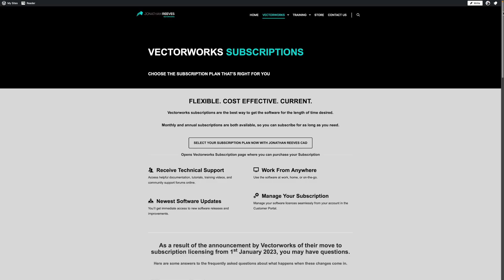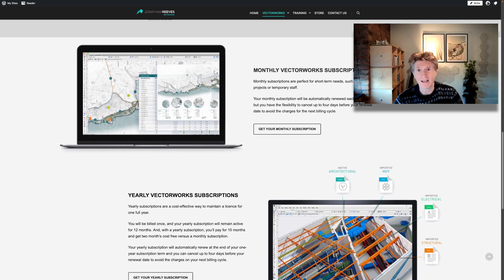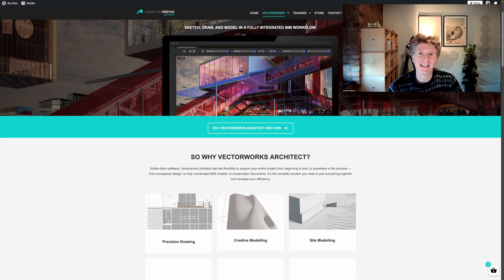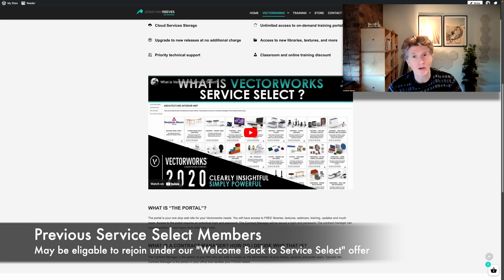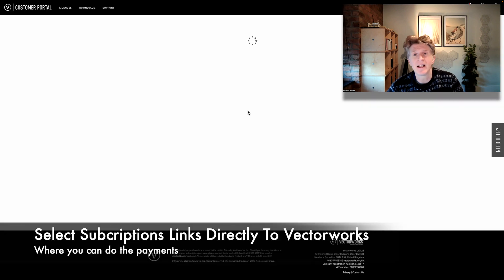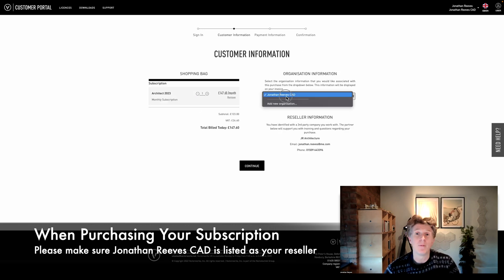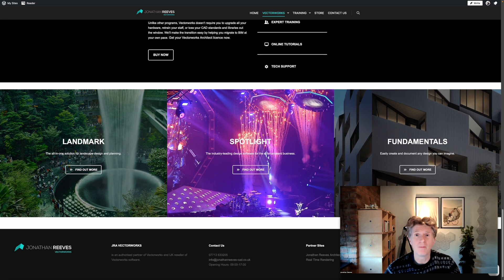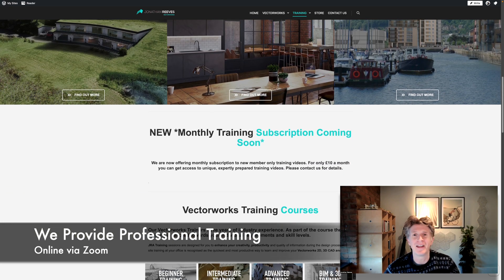Understanding Vectorworks Subscriptions: What it means for you?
Learn all about the big changes coming to vectorworks Licensing and understand how the move to Subscriptions affects you? From 2023 Vectorworks will no longer offer Perpetual licences but instead offer Monthly or year Subscriptions to Vectorworks, so you can choose a flexible Subscription plans thats right for you.

For existing customers who are not already on active Service Select,  its recommend that you upgrade and rejoin Service Select before Dec 31st.

Find out about the Vectorworks Licensing changes coming from January 2023, when perpetual licences will now longer be available for new customers. However if you are and existing customer but not on active Service Select,  then it is recommended you upgrade and rejoin the Service Select before Dec 31st.